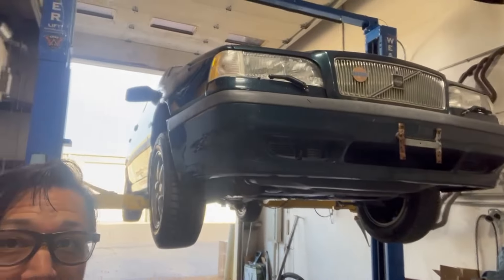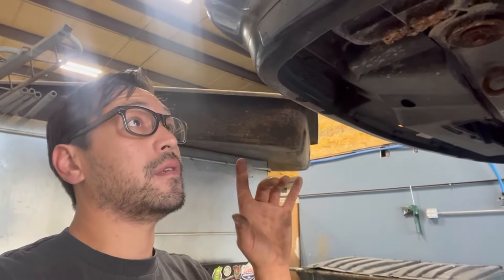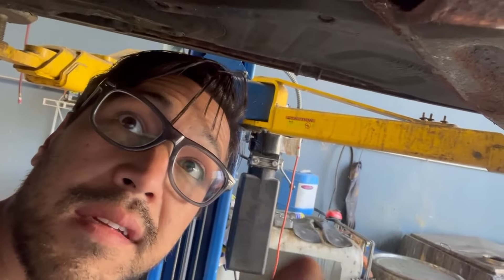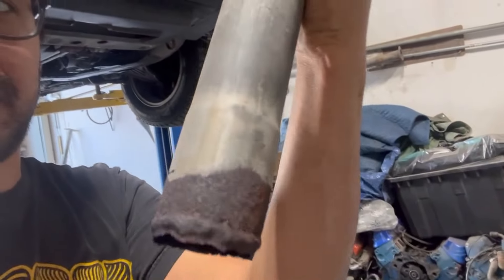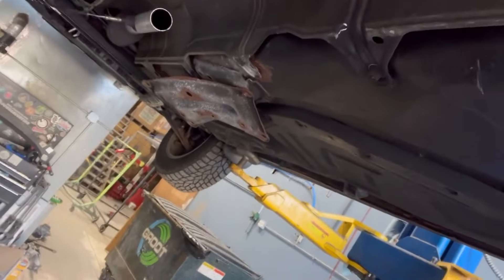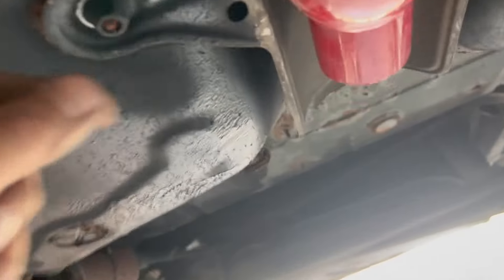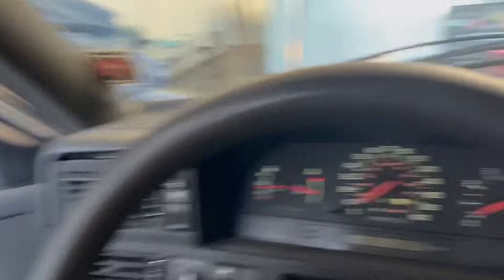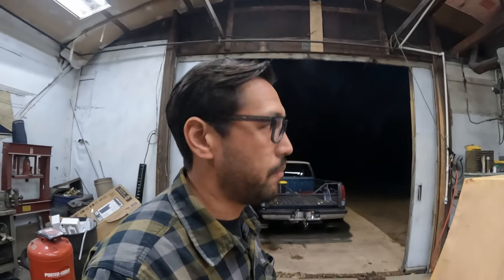'96 Volvo 850 - Winter Beater Is Angry With Me!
I've had this thing for years now, and she has been a fantastic daily driver/winter beater.  I took this old gal to California with 220K on the odometer 5 years ago and have had very little issues with it since I acquired it.  The last two years it just sits all spring, summer, and fall, until it gets cold and winter approaches.  Then I pull it out and use this as the workhorse in the snowy winter months.  Unfortunately, it's due for emissions so I started getting ready to address that, but had issues with the power steering.  It went to my buddies' shop for a new steering rack which works great.  Unfortunately, years of trouble free driving finally ended and she's started showing her age.  Exhaust cracked, heater controls, messed up, and pesky emissions codes...  Quick fix for now until parts get here...

Black and White Logo AND Color Monster Tee’s available now.